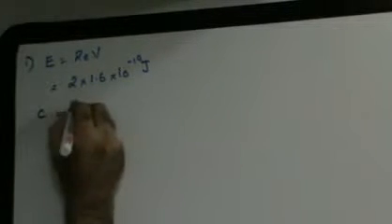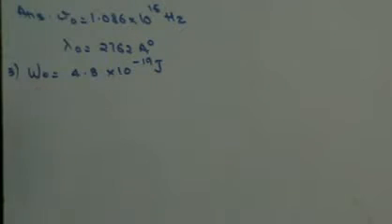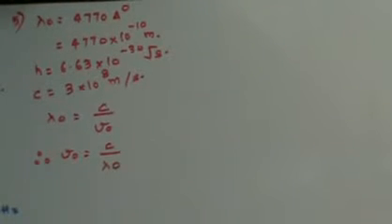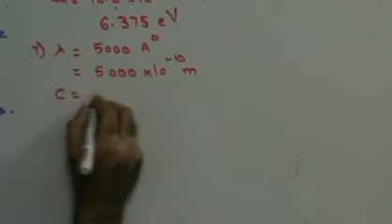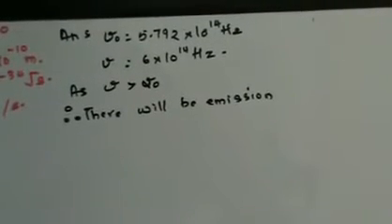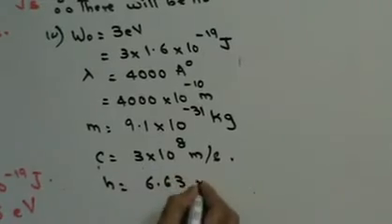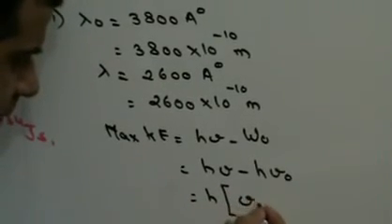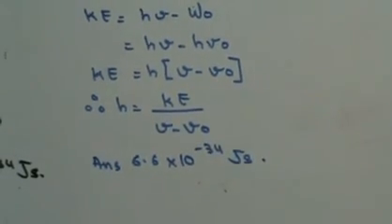12 phy electrons and photons 5